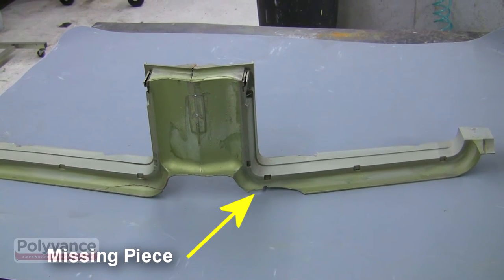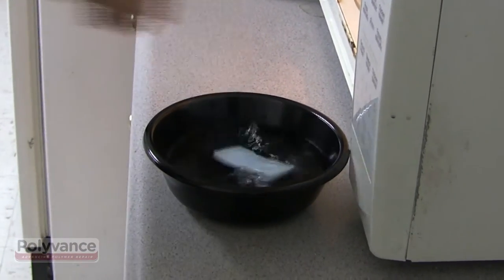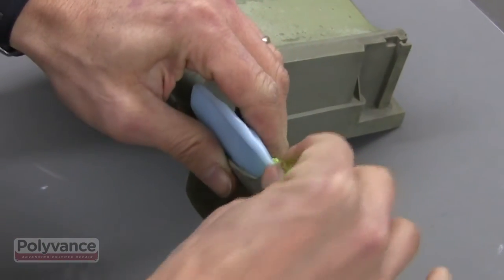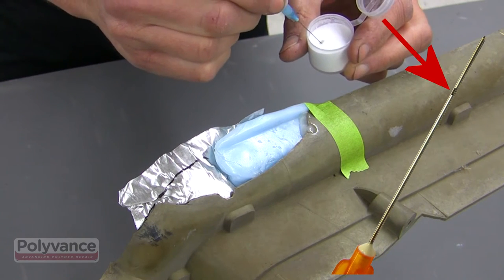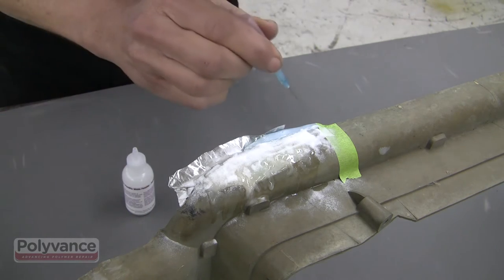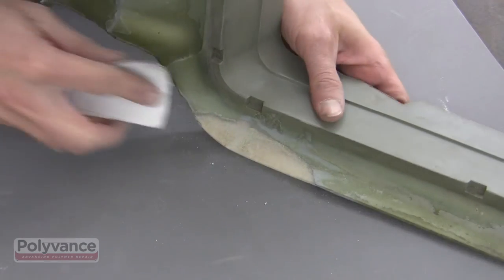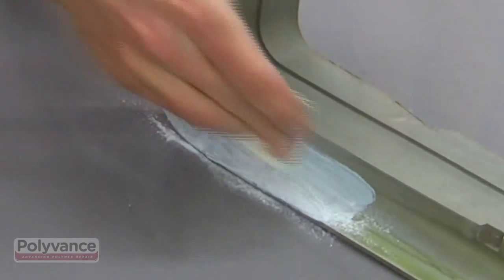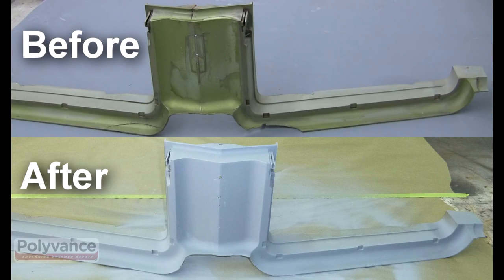Repair Plastic ABS Vista Cruiser Grille with PlastiFix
This video shows how to replace a missing piece on an ABS plastic grille. The grille on this 1971 Oldsmobile Vista Cruiser badly needed restoration. With the PlastiFix kit, you can repair cracks, and you can also recreate missing pieces by using the FlexMold molding bar.

Chapters:
Intro: 0:00
Overview of damage: 0:10
Preparing the molding bar: 0:42
Making the mold: 0:52
Applying PlastiFix (dropper method): 1:32
Applying PlastiFix (sprinkle method): 2:12
Filling in the gaps: 2:44
Sanding: 2:54
Applying filler: 3:08
Sanding the filler: 3:20
Applying primer: 3:39
Final shot: 3:50

Look below for links to some of the products from the video.
View this video on our website for more information and product suggestions for this repair